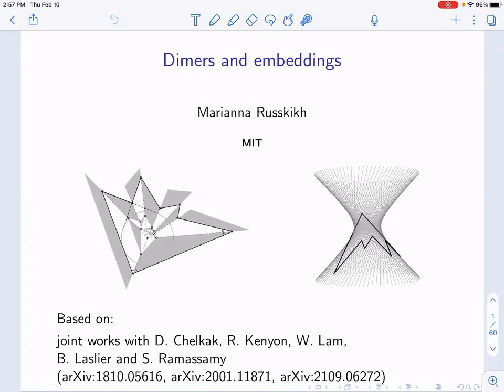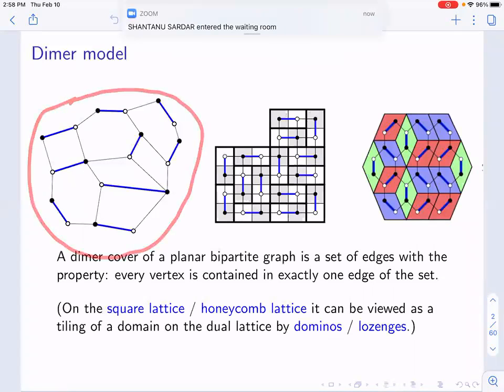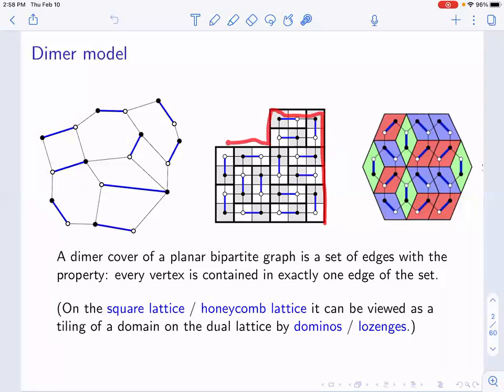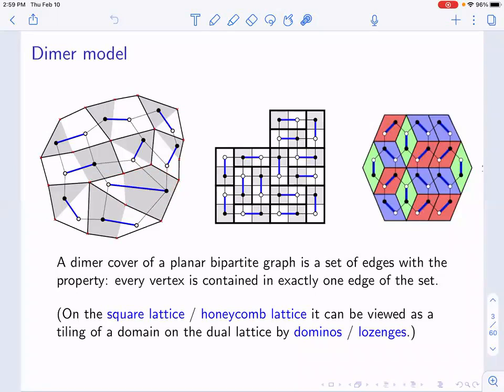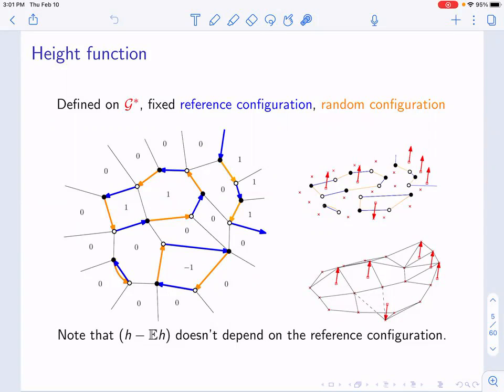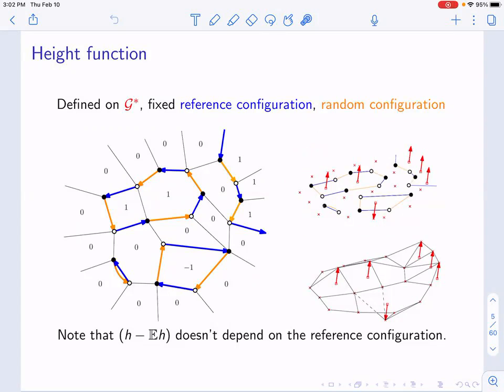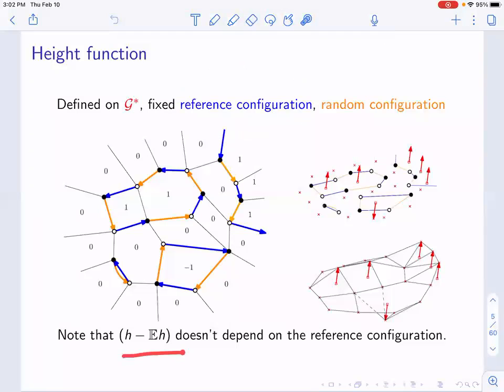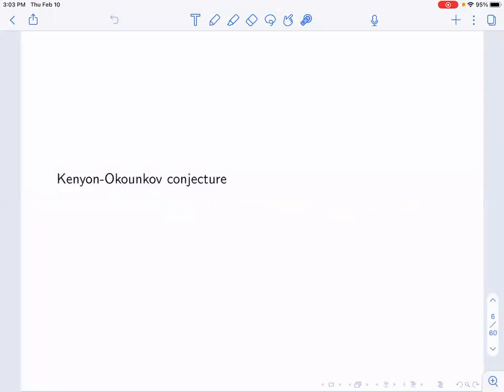GPRT: Marianna Russkikh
Dimers and embeddings